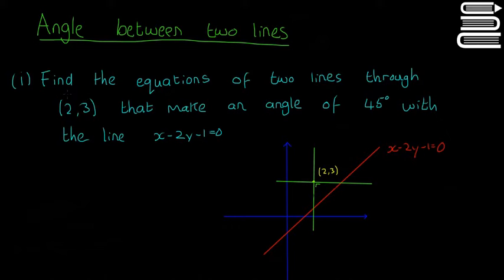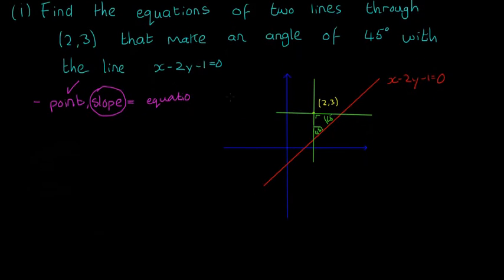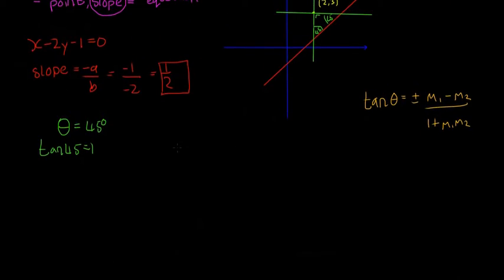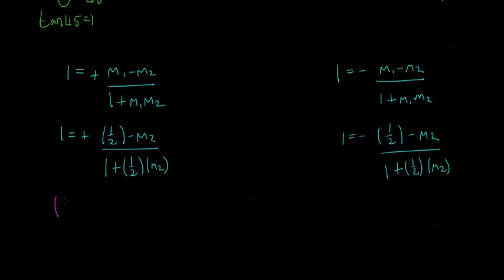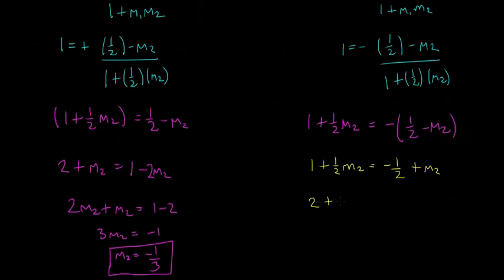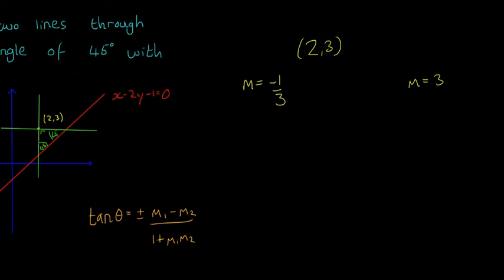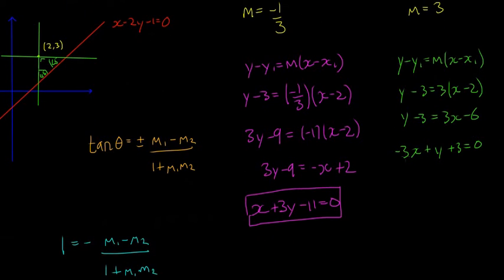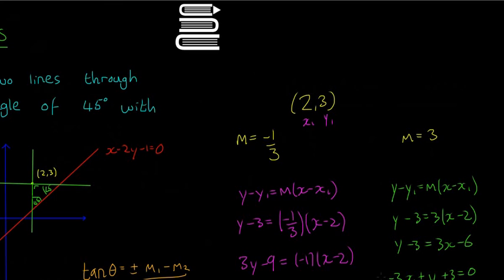Leaving Cert Maths - Co Ordinate Geometry Line 16 - Angle between two Lines 2